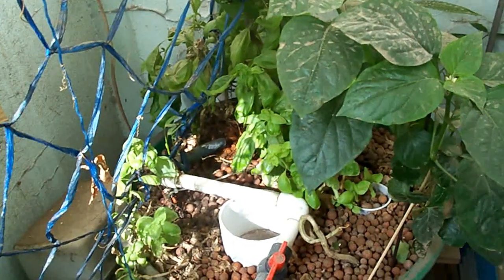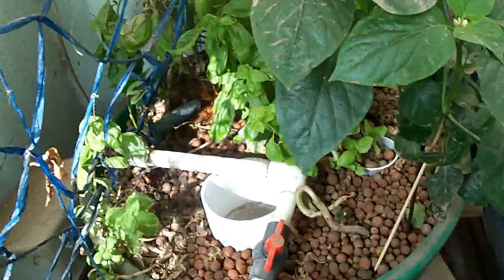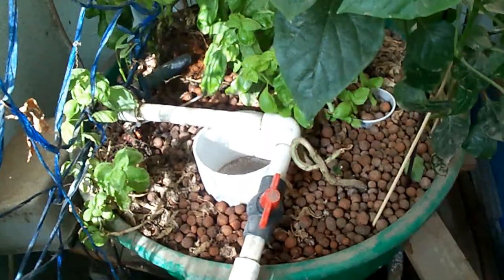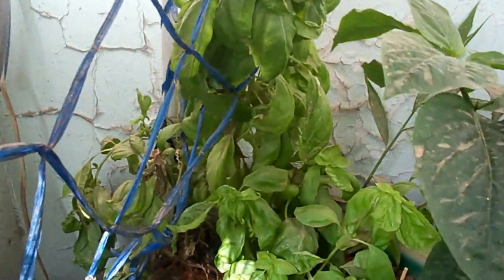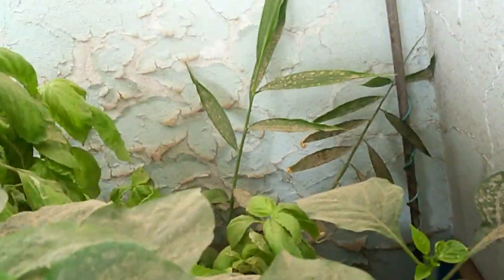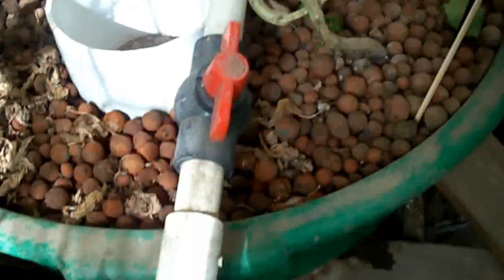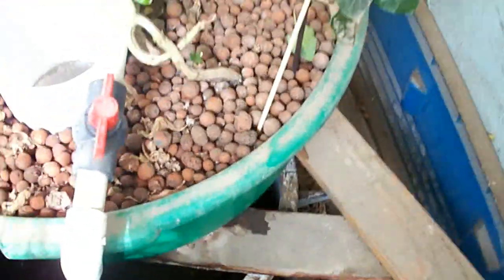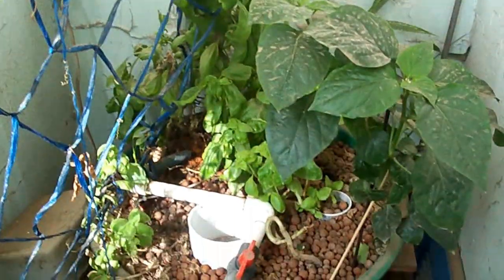Aquaponics in Jeddah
This is my oldest aquaponics system, over a year now. I've planted plants here that i've already took out like Okra, BitterMelon or Ampalaya and Cucumber.  What remained standing is the Basil because it continously gives fresh young leaves that I use for tea.  The new addition is the beautiful bellpepper plant doing very well.  The bin has a crack and couldn't hold much water, so I stopped using my Affnan siphon and just let it flow continously.  Seemed that it didn't hurt the plants nor the fish.  I have one mature tilapia powering it.